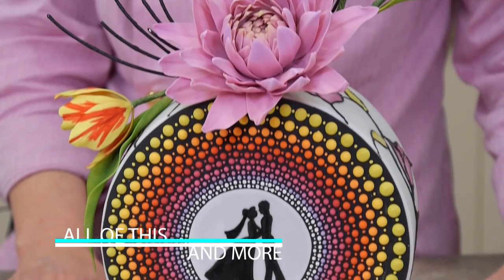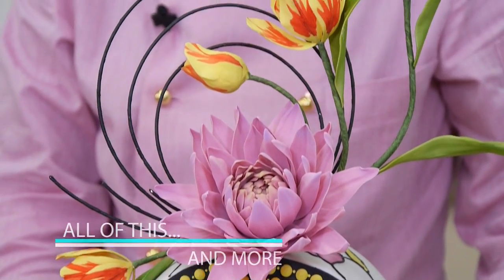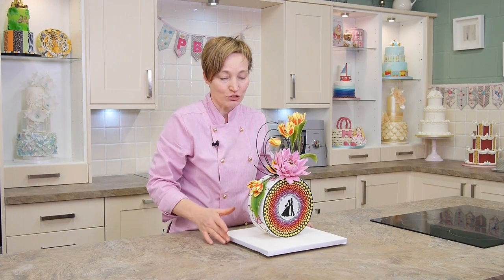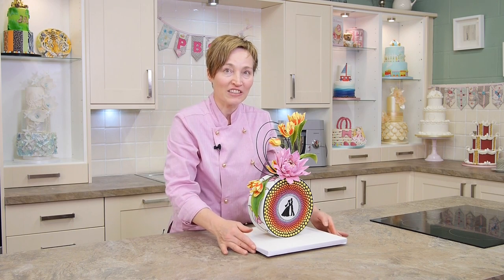| Paul Bradford Sugarcraft School